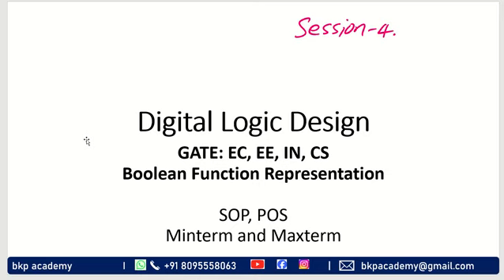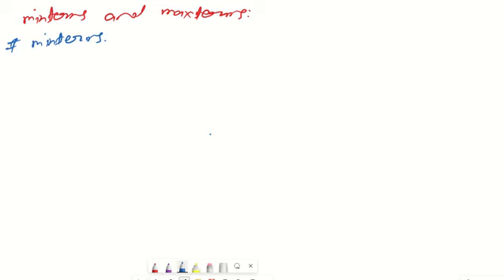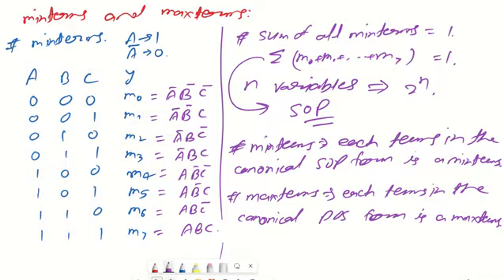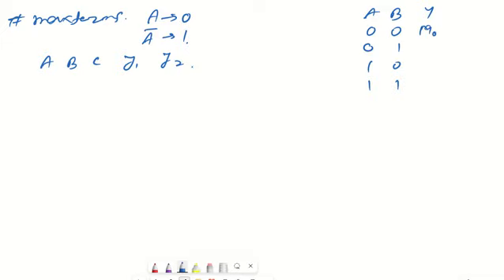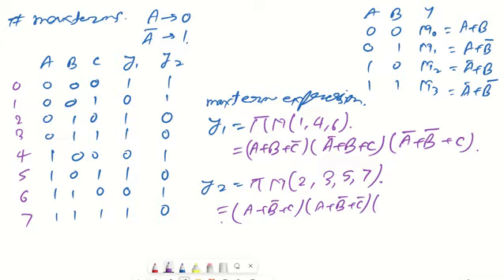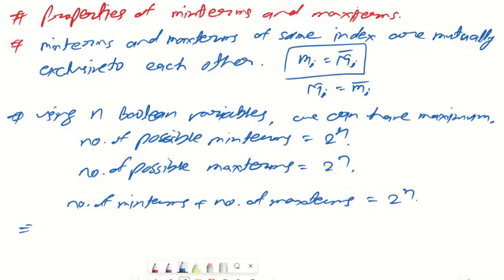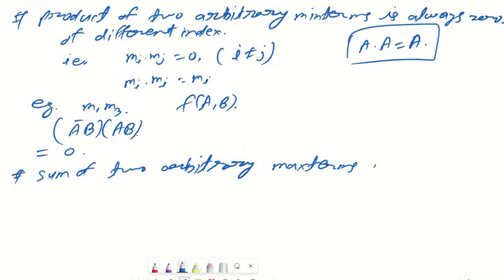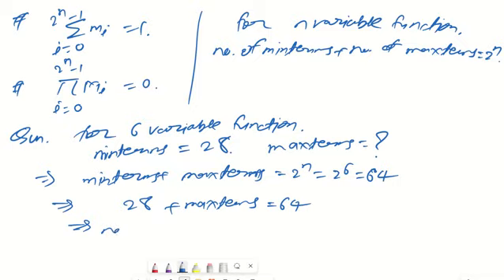004 DLD Boolean Function Expression: Minterms & Maxterms Theory |UGC NET Electronics & Communication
Welcome to Lecture 004 of ourWelcome to Lecture 004 of our Digital Logic Design (DLD) series! In this session, we delve into the theory of Boolean function expressions, focusing on minterms and maxterms. This lecture is essential for students preparing for the UGC NET Electronics & Communication exam.​

Topics Covered:

Understanding Boolean functions​

Definition and significance of minterms and maxterms​

Canonical forms of Boolean expressions​

Conversion between SOP and POS forms​

This lecture is part of our comprehensive UGC NET Electronics & Communication course, designed to provide in-depth knowledge and problem-solving skills.​

Pratishtha Edu Classes – Head Office
#945 Laxminarayan Complex, 2nd Floor, 24th Main Road,
JP Nagar 2nd Phase, Bengaluru – 560078

DLD BooleanAlgebra Minterms Maxterms UGC_NET ElectronicsCommunication PratishthaEdu DigitalLogicDesign Digital Logic Design (DLD) series! In this session, we delve into the theory of Boolean function expressions, focusing on minterms and maxterms. This lecture is essential for students preparing for the UGC NET Electronics & Communication exam.​

Topics Covered:

Understanding Boolean functions​